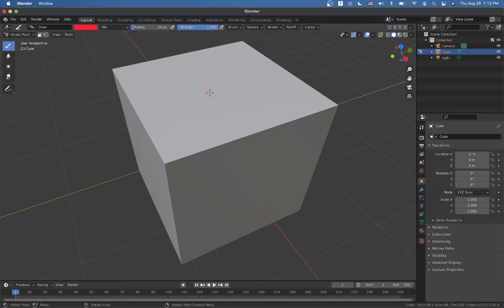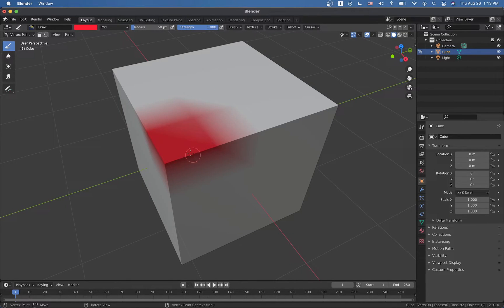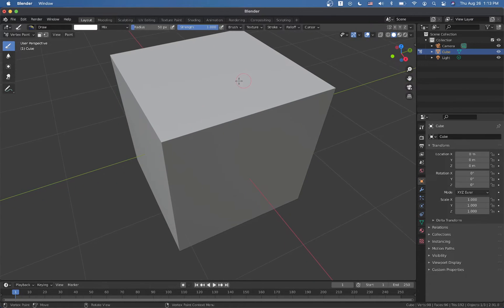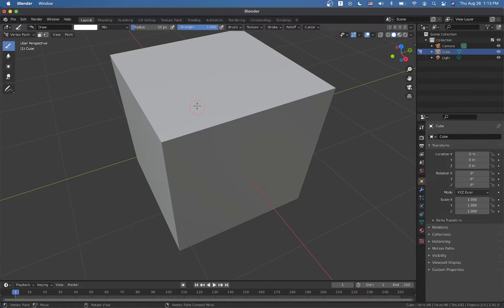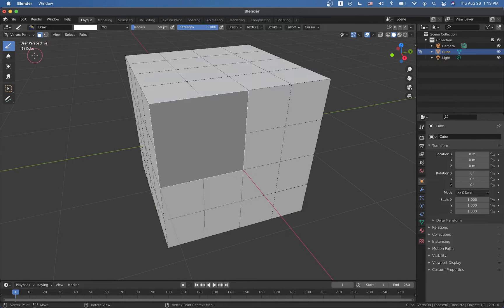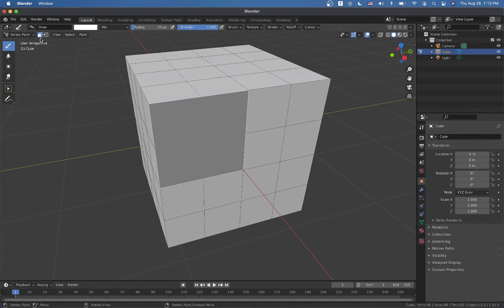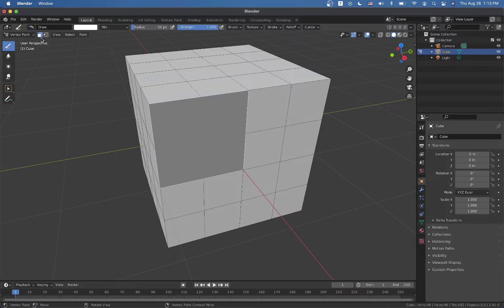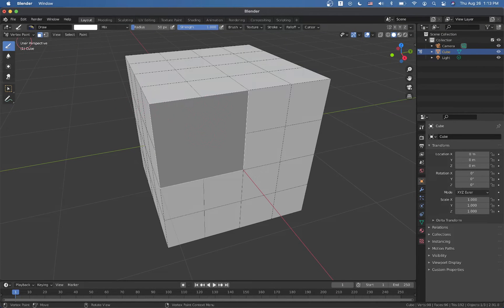How to vertex color certain faces using Blender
1) Shift+LeftClick the faces you want to color
2) Go to Paint menu → Set Vertex Color (First option)

Before starting, just make sure you haven't selected any faces in Edit Mode (that will enable masking and you probably don't want that)

Vertex coloring is real handy when you want to add color info to your mesh. Coloring certain faces will make this job easier specially for lowpoly models.

that's it!